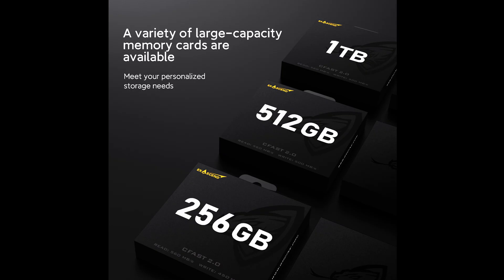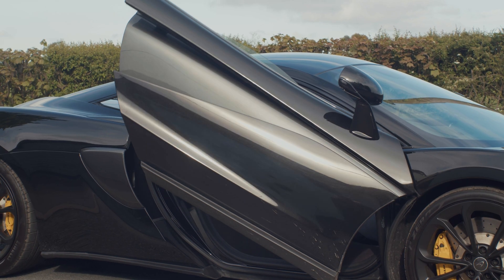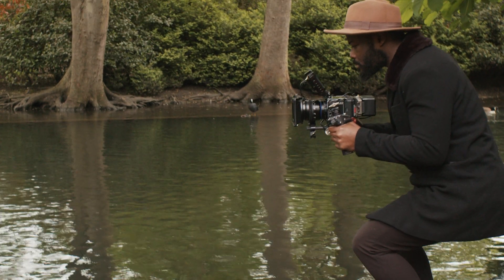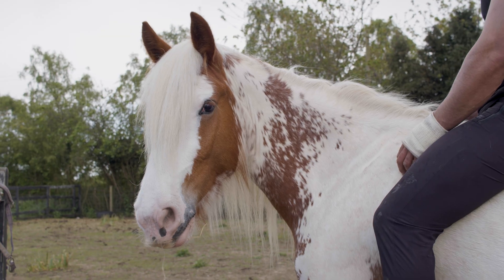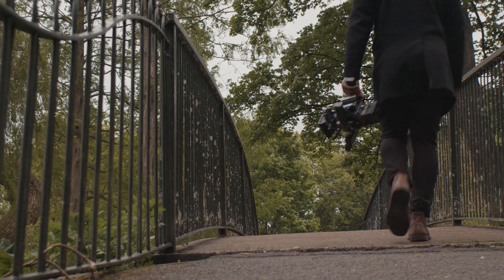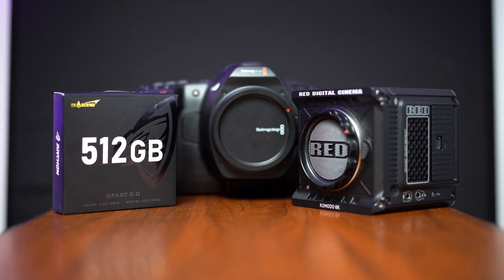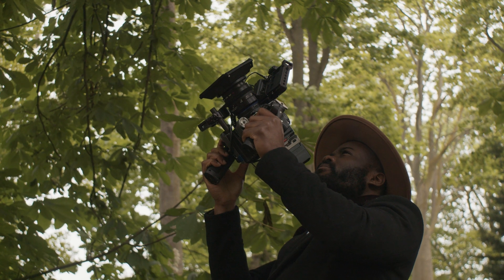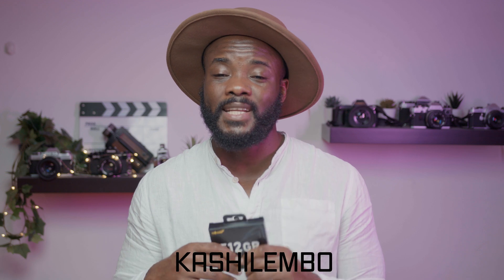Archon & Exascend CFast 2.0 Card is good option for Red Komodo/BMPCC 6k Pro?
I had the privilege to review the Archon Extended CFast 2.0 that I tested on the Blackmagic Pocket 6K Pro and the Red Komodo , I was impressed by this card mix of high speed and high
performance allowing you to capture 6K raw or any frames of your choice without any limitations.

The Archon extended change without repair warranty gives you the extra safest and makes this
card a must have for shooting with both Blackmagic or Red Komodo.

Quickly understand information：
Approved: 512GB and 1TB are approved by RED Komodo
Warranty: Only replace and not repair within five years
Features: Overload protection / 6k Raw/ Guaranteed data integrity/ Factory data recovery
service/Maximum write speed:500Mb/s Stable writing speed/ Minimum write speed:450Mb/s/
Maximum read speed: 560Mb/s